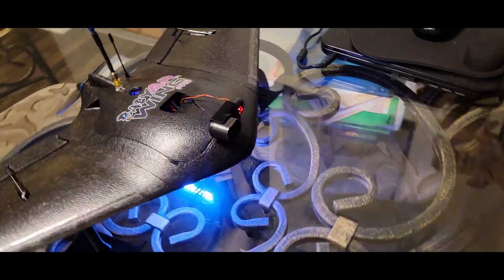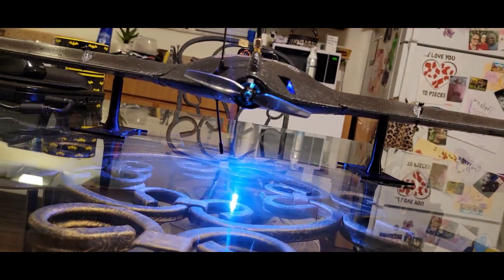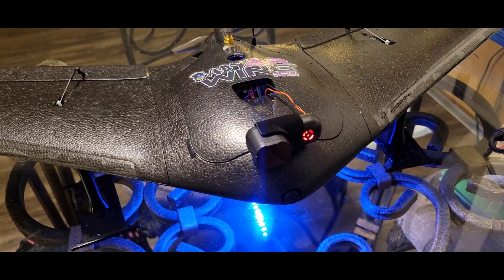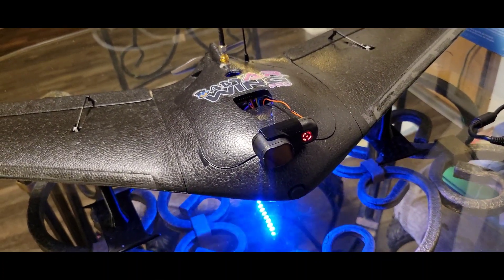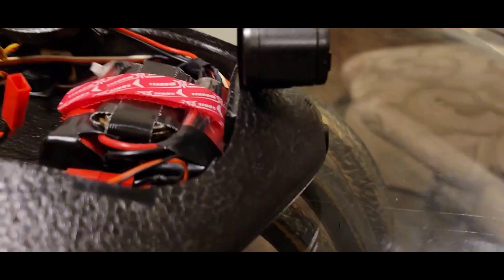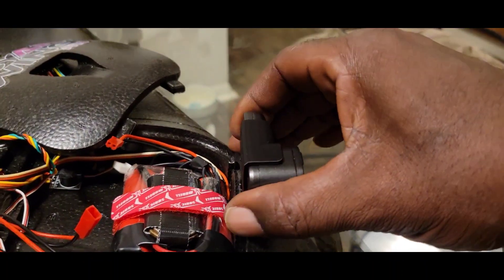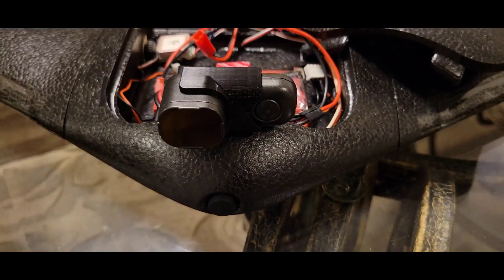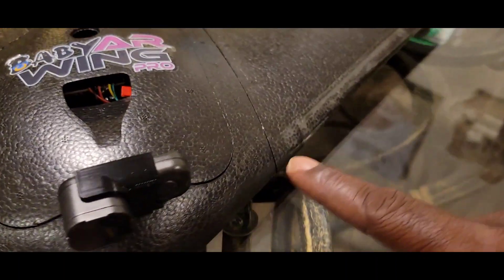Baby AR Wing Pro with Runcam Thumb Pro / HD Ready 😉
Come check out my Facebook Page for build content and thoughts and give my page a  👍🏾

If you like what you see and wanna help the cause..

3d print available at thingiverse for free!